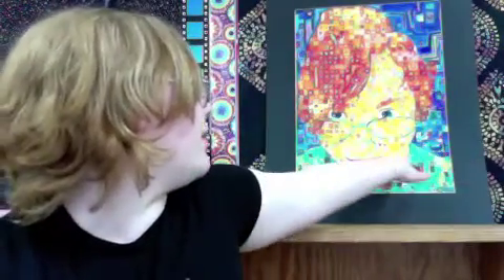Featured Artist Melissa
student describing her artwork